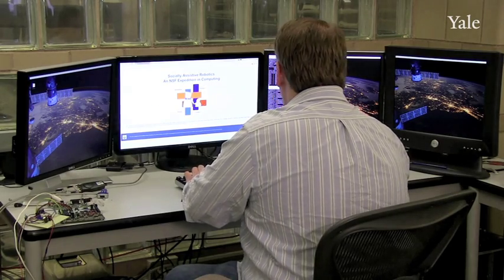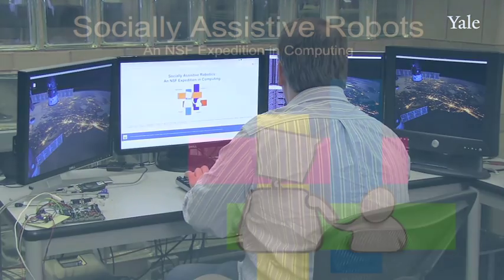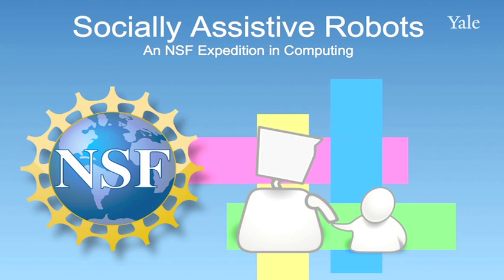Socially Assistive Robots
A Yale-led research team will spend the next five years developing a new breed of sophisticated "socially assistive" robots for helping young children learn to read, appreciate physical fitness, overcome cognitive disabilities and perform physical exercises.